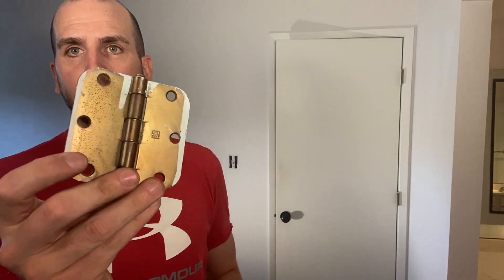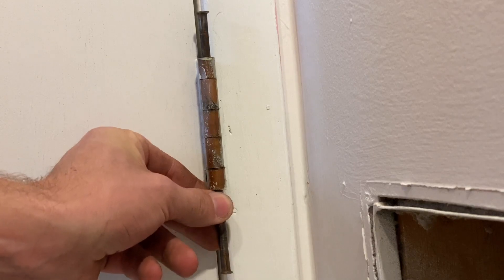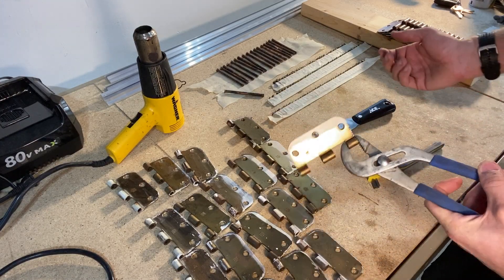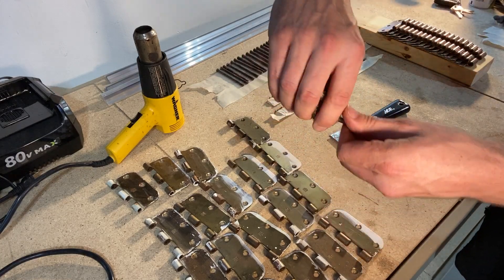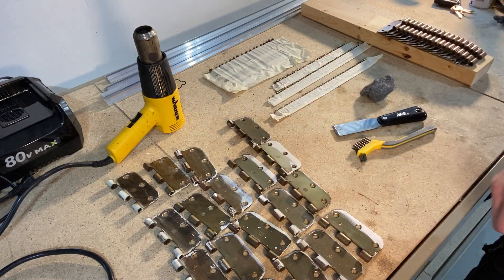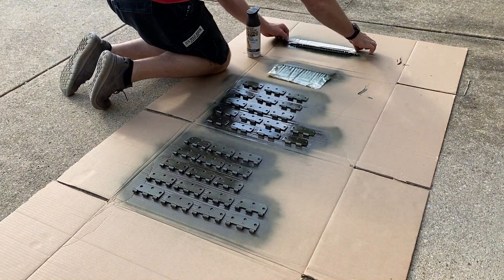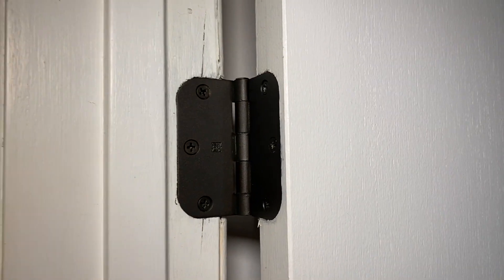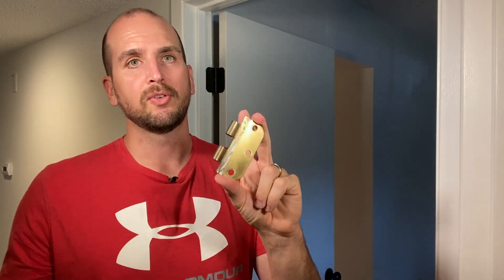How To Update Old Gold Door Hinges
Rust-Oleum Metallic Paint

A great way to update your door hinges is by using Rust-Oleum Universal All Surfaces Metallic Spray Paint.  This spray paint gives a great look and durable finish.  For this video I had updated the door knobs to an Aged Bronze finish and needed to match the door hinges without spending much money.  With 1 spray paint can I was able to cover all hardware for 6 interior doors.  There were also a couple lessons learned along the way which I will share with you to hopefully save you time with your project.

Tools Used
Stiff Putty Knife
Wire Brush
Channel Lock Pliers